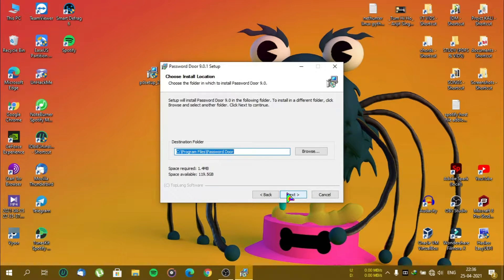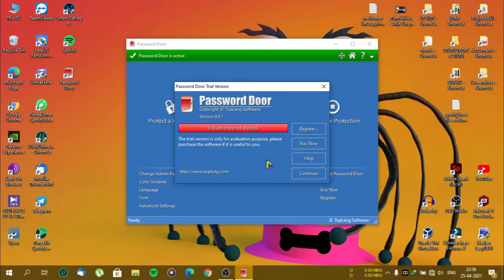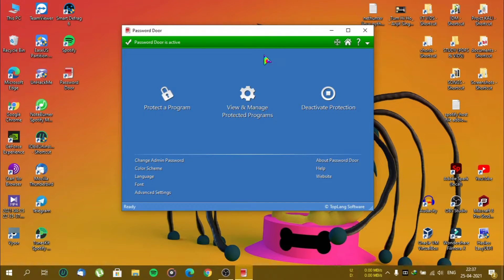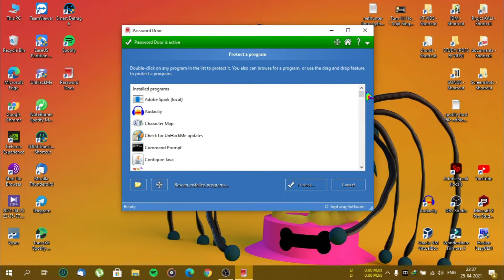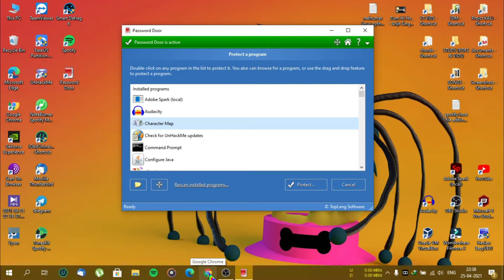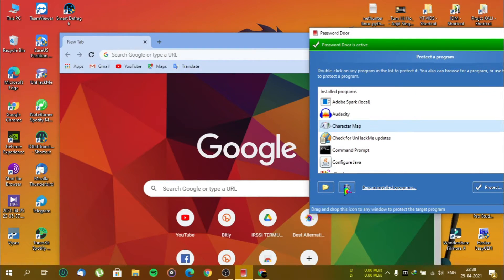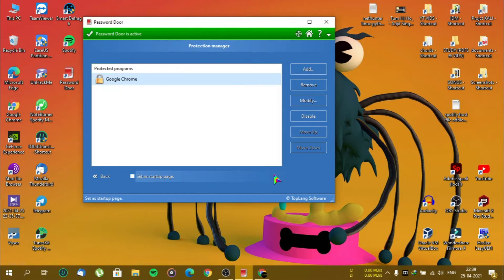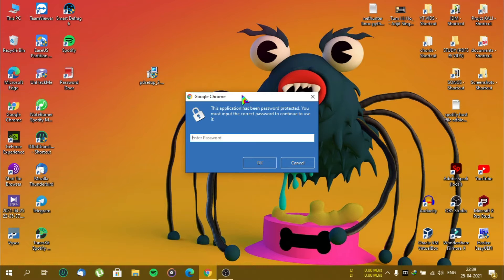How to lock apps on Windows 10 | Password Door